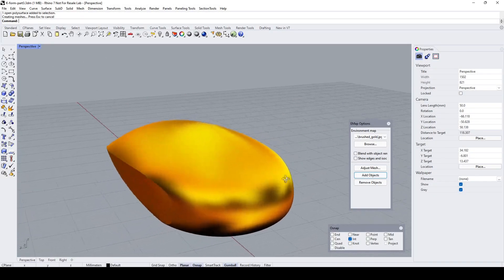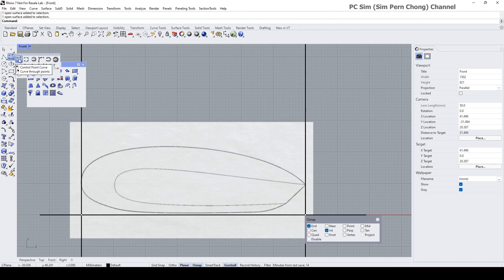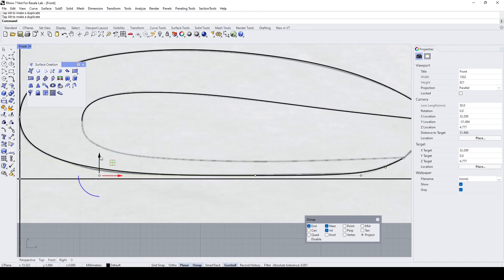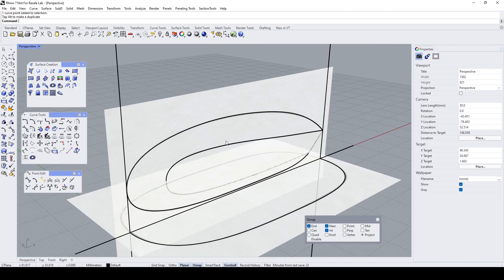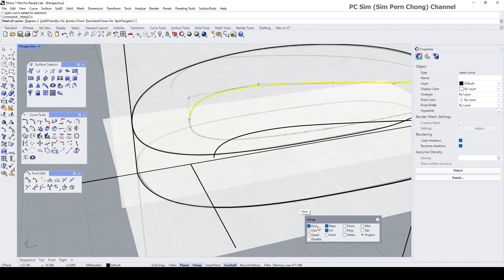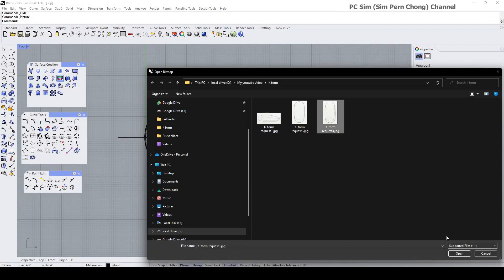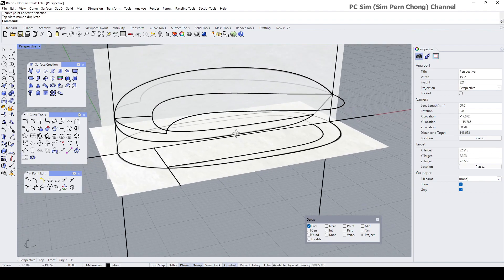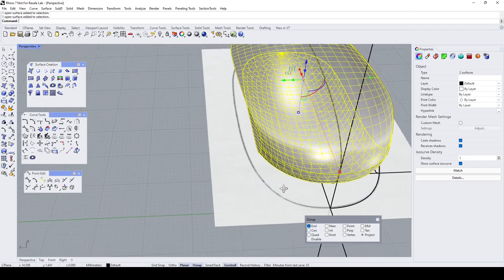Product Design Form 02 Modelling Tutorial - Part 1 (Requested)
This is Part 1 (of 3)  of Product Form 02 Modelling Tutorial and demonstration.

In this advanced surfacing demo, NURBS (Non Uniform Rational B-splines) based surfacing techniques will be used. There are emphasis on achieving G2 (Curvature surface continuity) on the main design form. Rhinoceros NURBS Modeller is a powerful 3D CAD modeling program popular among industries such as Architecture, Interior, Jewelry, Product Design and Ship building, etc.

This video might be of relevance to Industrial Designers and Alias User.

This is a requested video.